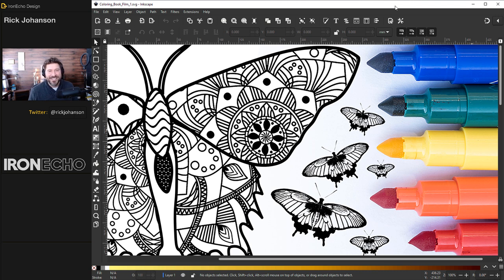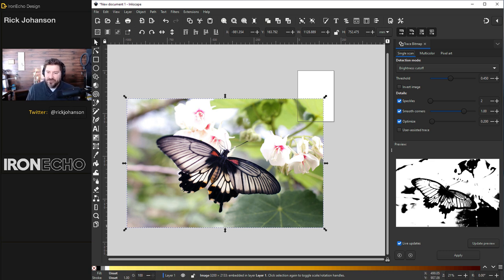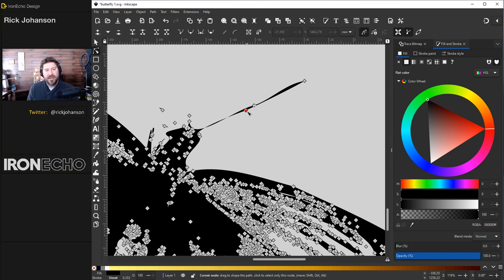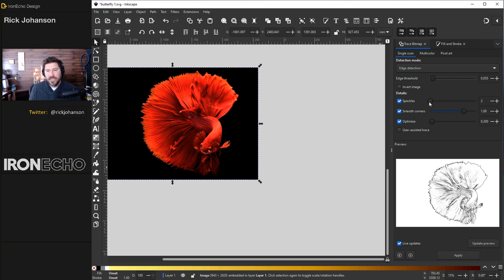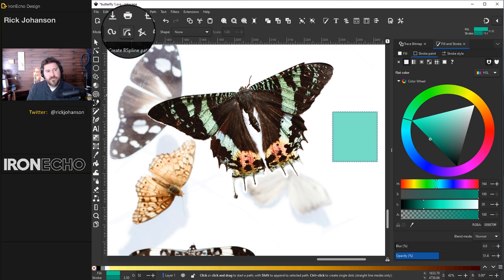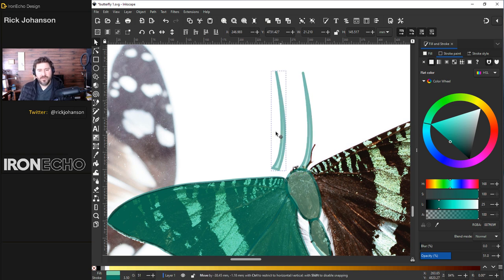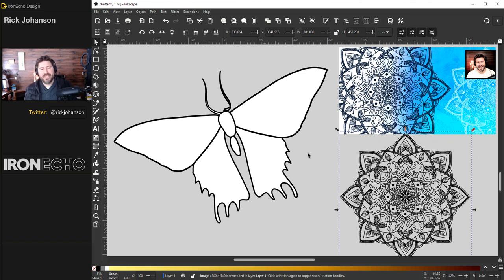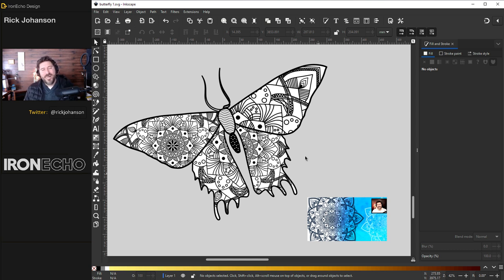How to Make Your Own Coloring Book Designs with Inkscape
Inkscape 1.2 step-by-step beginner tutorial showing you how create your own designs for coloring books. Follow along with Rick Johanson as he walks you through the basics of Inkscape in this free course. Step-by-step instruction on Trace Bitmap edge detection, Trace Bitmap brightness cutoff, and the basics of Bezier Pen to create simple black and white coloring book art. Bonus lesson on how to add mandala designs inside shapes for zen relaxation coloring.

RESOURCES:
Sources images courtesy of Pexels.com.
image id: pexels-chevanon-photography-1335971
image id: pexels-jéshoots-91946
image id: pexels-evie-shaffer-2395264